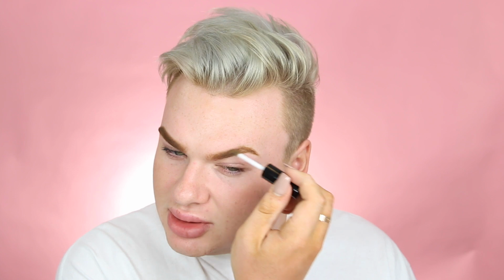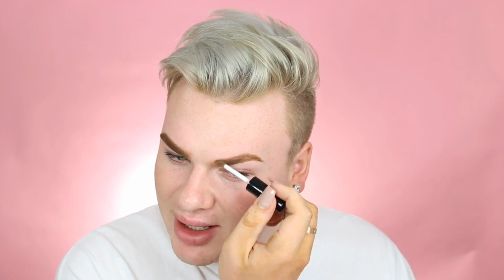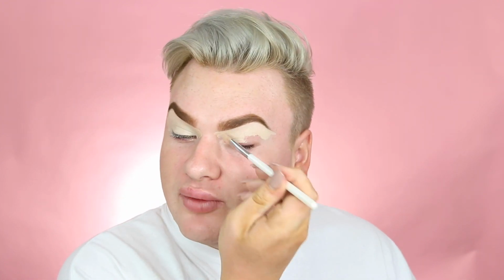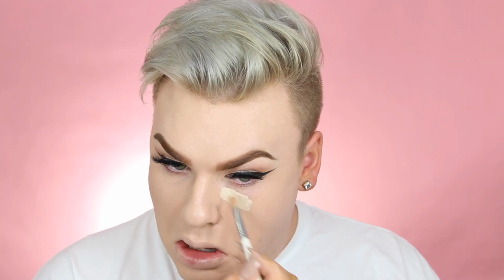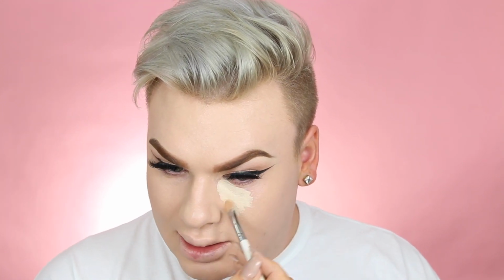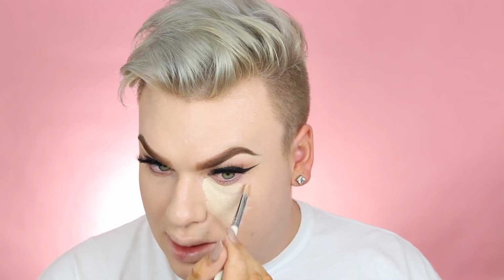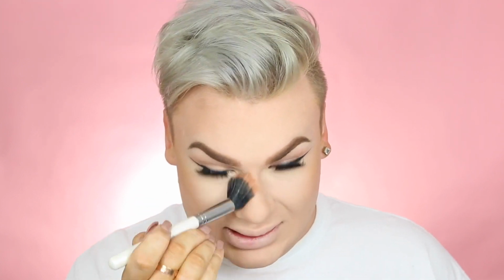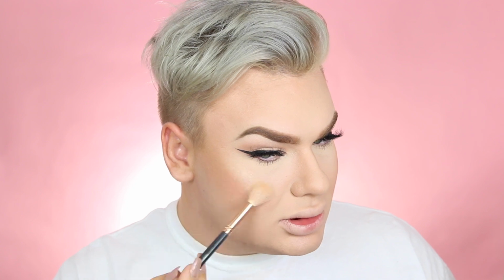Full Face Using DESIGNER BRANDS Makeup | Affordable Makeup!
Hey babes! AHHHHH MA GAWDDDD! I cannot believe my discovery in this video, the foundation is to DIE FOR!! I honestly think everyone should try it or get a sample! sooo good! I hope you guys enjoy this video!

Personal Instagram: @michaelfinchprsnl

Camera Used to film this video: Canon 70D.
Editing: Final Cut Pro
Lighting: Umbrella lights (eBay) + Ringlight (eBay)

All opinions are my own and I would never lie or promote something I didn't like towards my Audience.